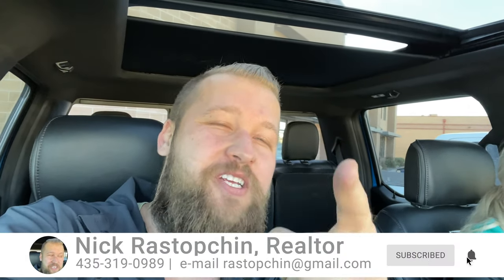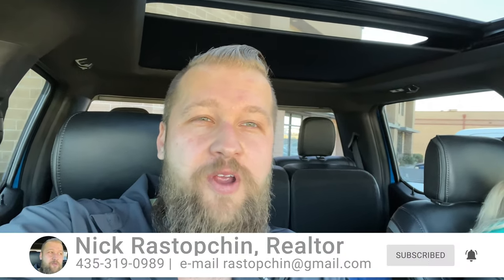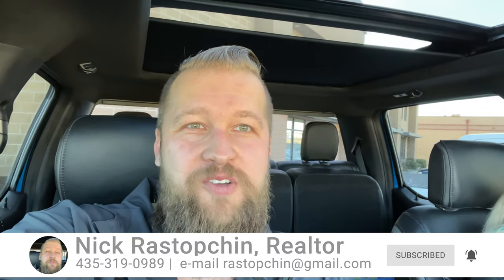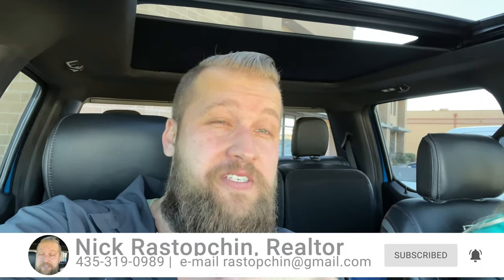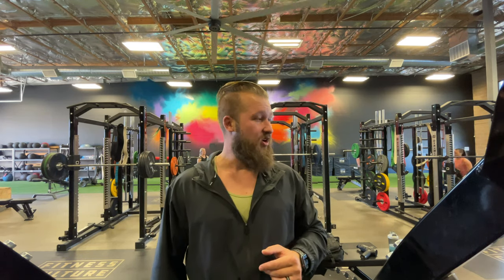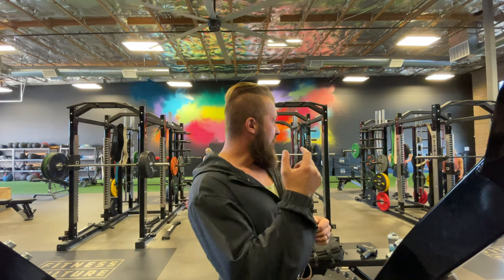Moving to Southern Utah |Best places to exercise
If you are moving to Southern Utah and a large part of your new year's resolution is staying in shape - this video is for you!
In this video, we will cover our favorite place to exercise in St George, and share a great tip for a fat-melting workout that switches things up a bit.

Youtube Channel Standard Description